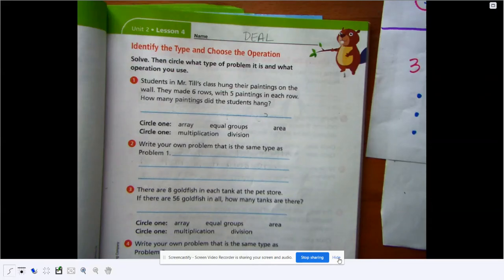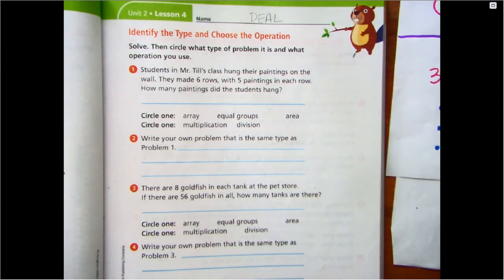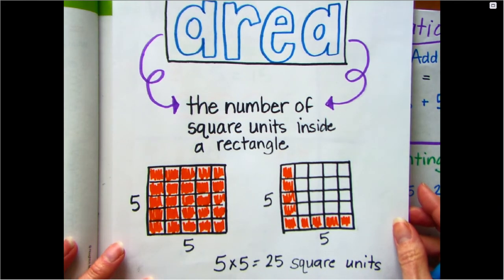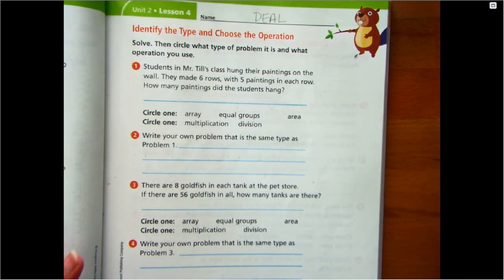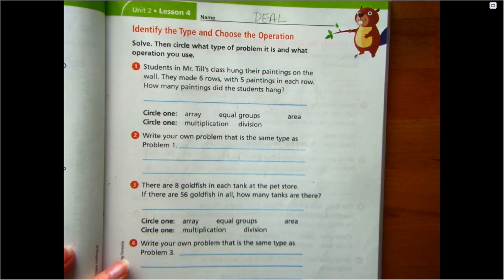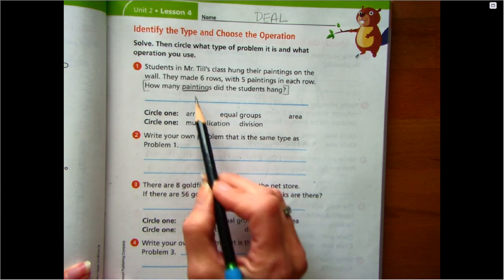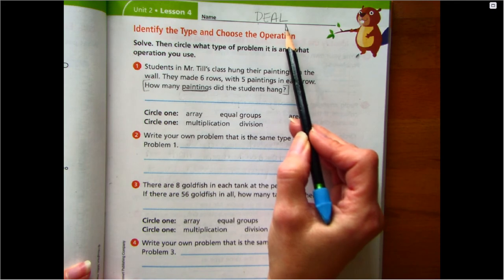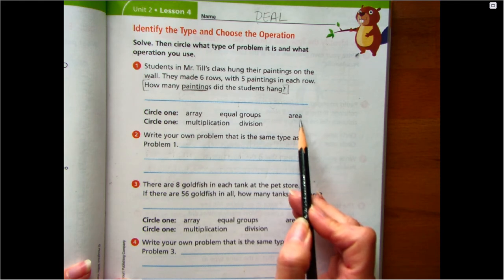Math Unit 2 Lesson 4